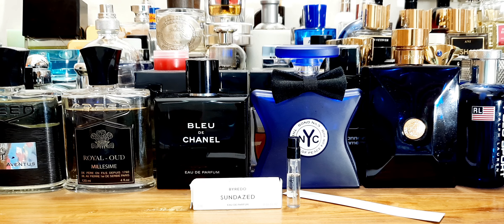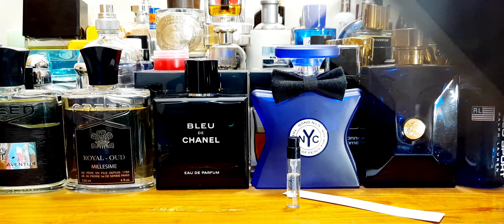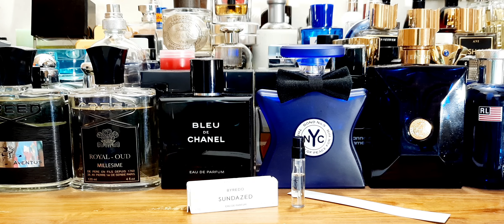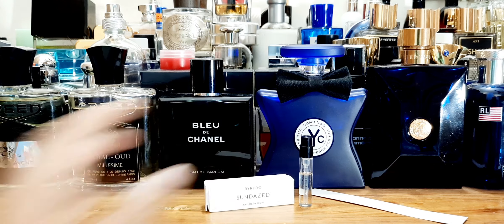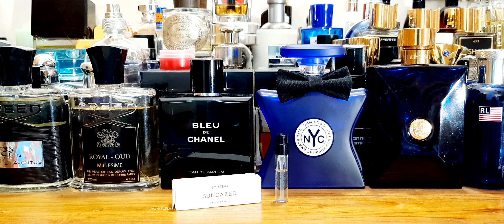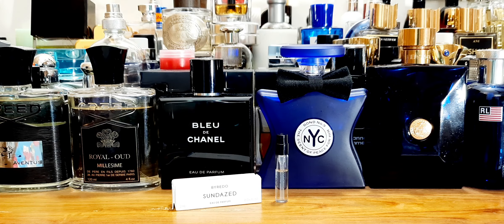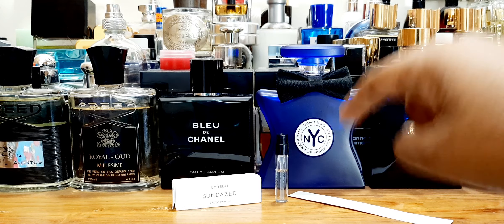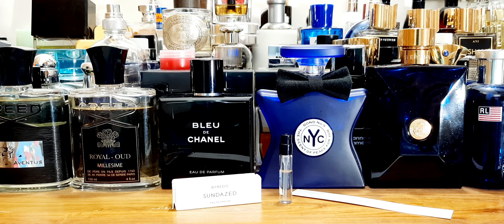Byredo Sundazed Fragrance Review (2019)